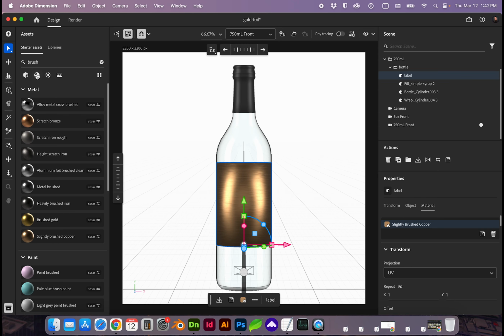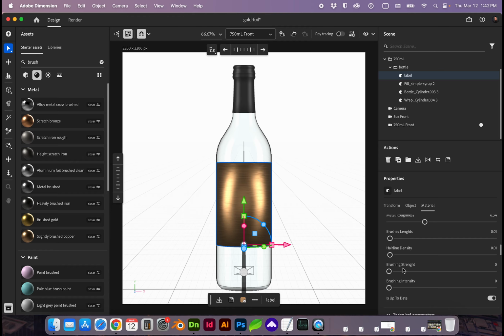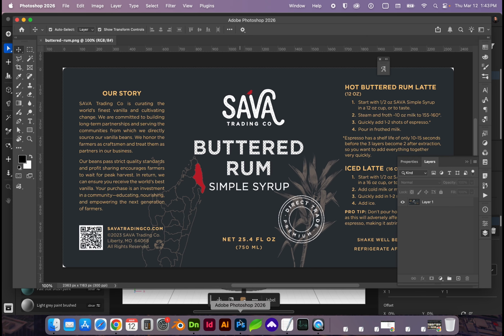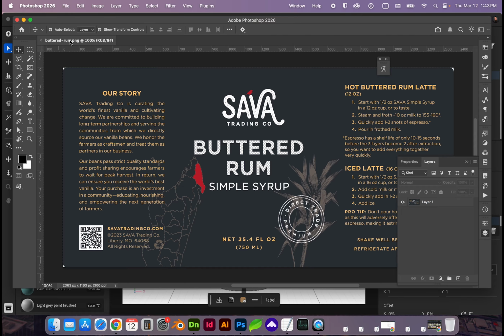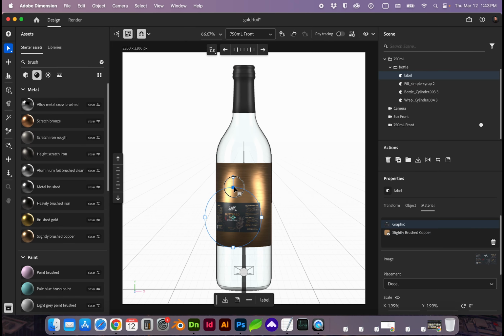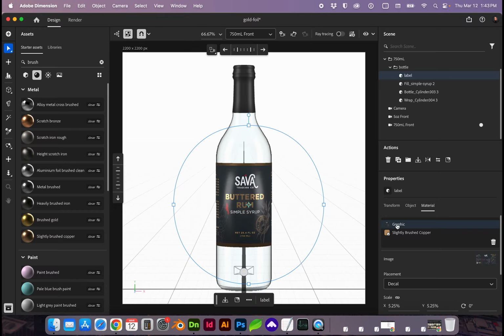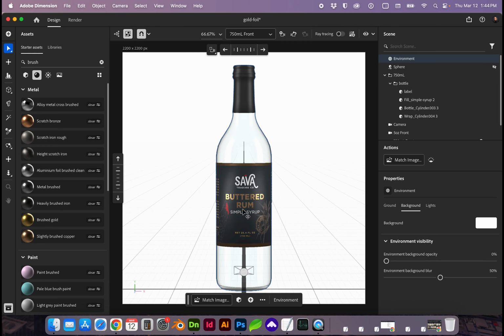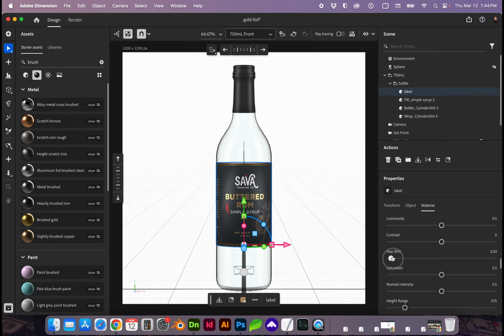Create Realistic Gold Foil Packaging Labels in Adobe Dimension | 3D Mockup Technique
Learn how to create a realistic gold foil effect for packaging labels using Adobe Dimension. In this tutorial, we apply label artwork to a 3D package and simulate premium metallic foil by adjusting materials, reflections, and lighting.

This technique is perfect for packaging designers, brand designers, and product mockups, allowing you to present luxury foil finishes in a photorealistic way without printing physical samples.

What you'll learn:

Importing and applying label artwork to a 3D package

Creating a metallic gold foil material effect

Adjusting roughness and reflections for realism

Using lighting to enhance foil highlights

Rendering a polished 3D packaging mockup

Great for product packaging, label design presentations, and portfolio mockups.